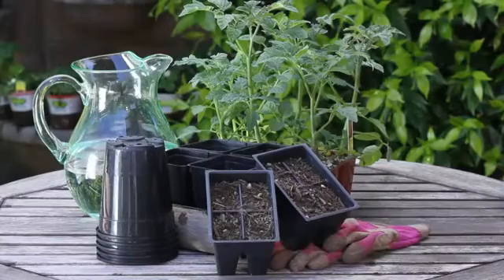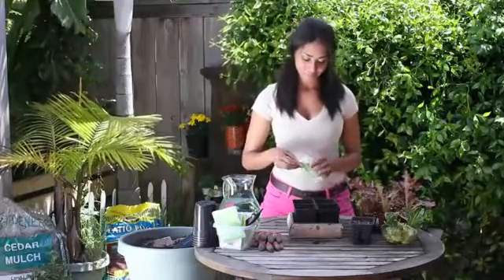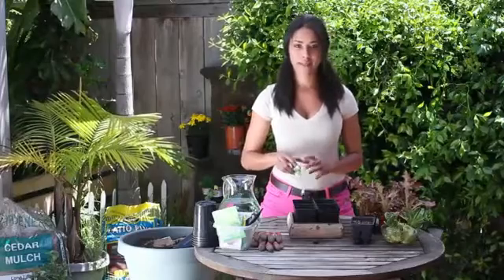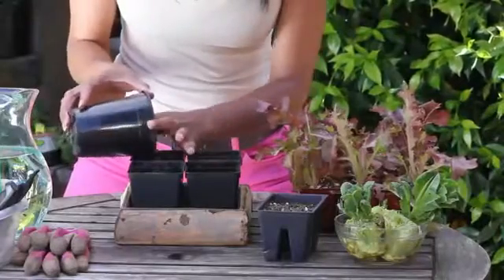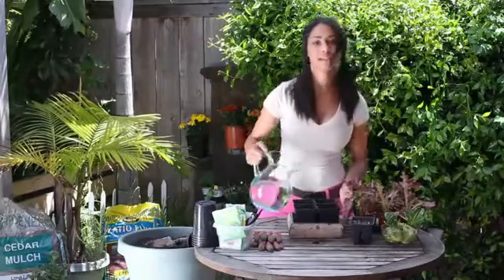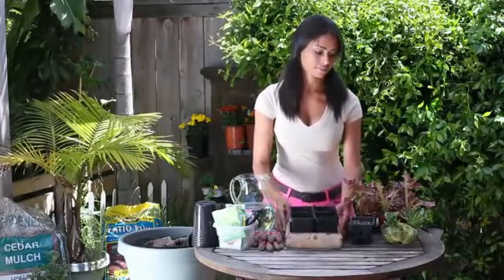How to Make Vegetable Sprouts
How to Make Vegetable Sprouts. Part of the series: The Chef's Garden. Making vegetable sprouts requires you to follow the guidelines of whatever it is that you're actually planting. Make vegetable sprouts with help from a classically-trained chef with experience in both World class restaurants and private dining companies in this free video clip.